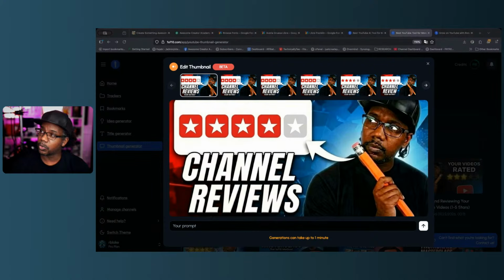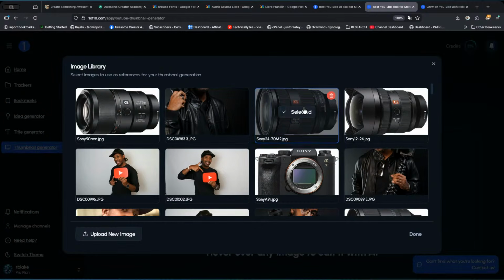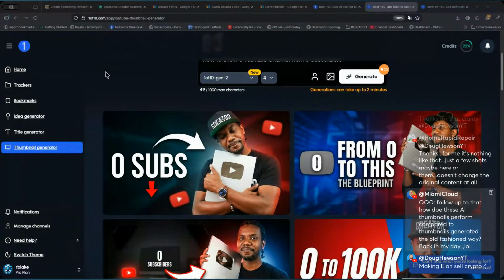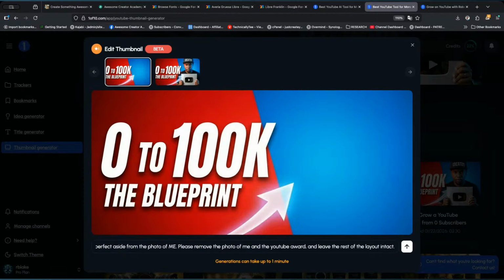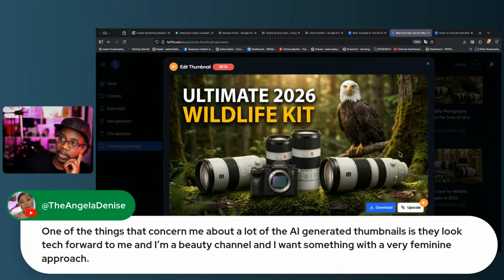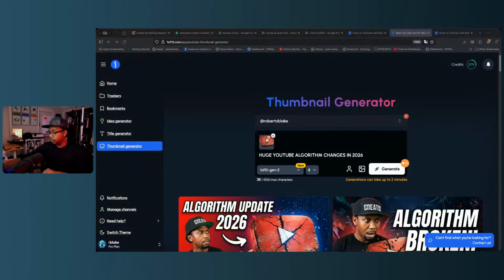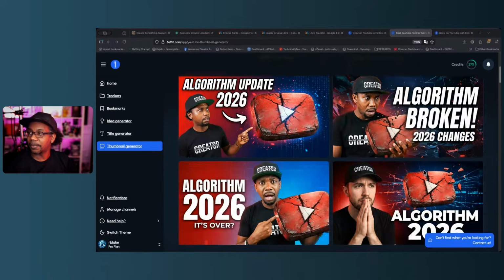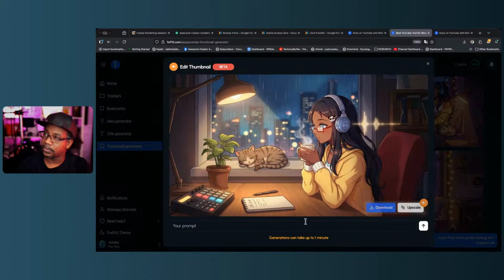FREE YouTube Thumbnail Master Class - How to Use 1of10 to Make Thumbnails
Use 1of10 to Make YouTube Thumbnails even if you don't have design skills. In this YouTube Workshop I will show you how to use 1of10 to Create Better YouTube Thumbnails and how to use 1of10 as YouTube System for Ideation and Packaging so you can get more views on your videos.